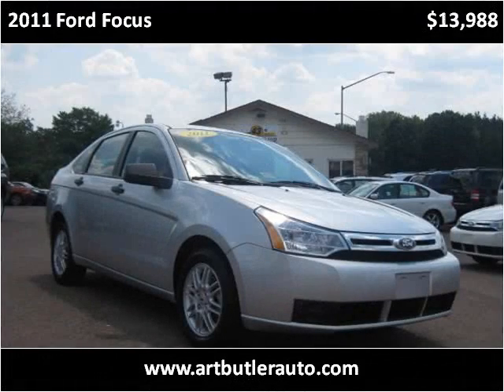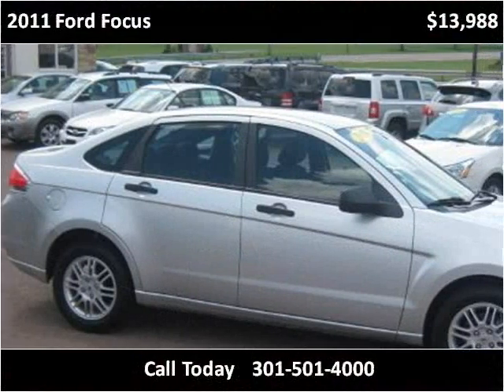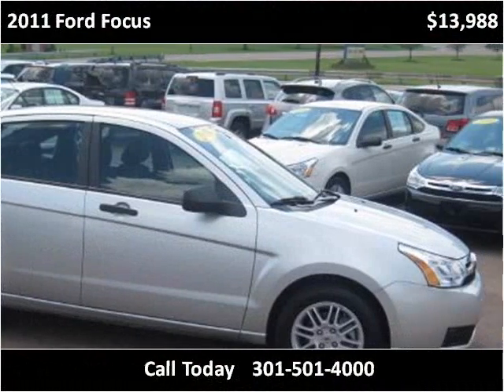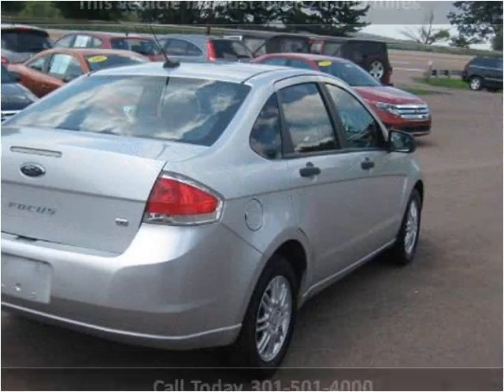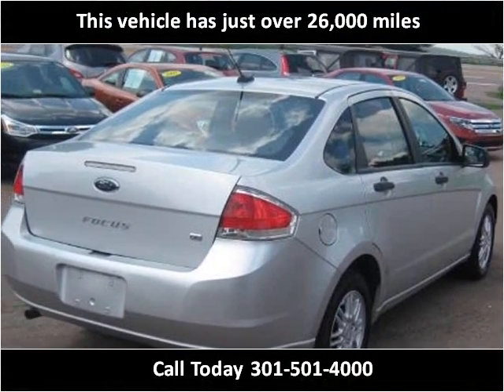2011 Ford Focus Used Cars Accident MD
This 2011 Ford Focus is available from Art Butler Auto Sales.